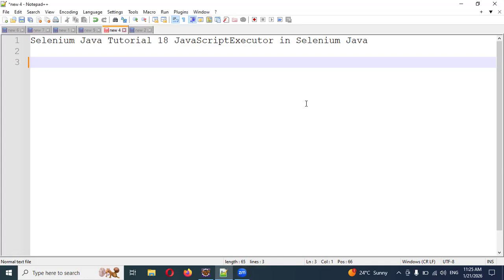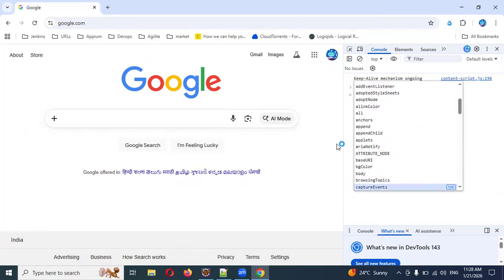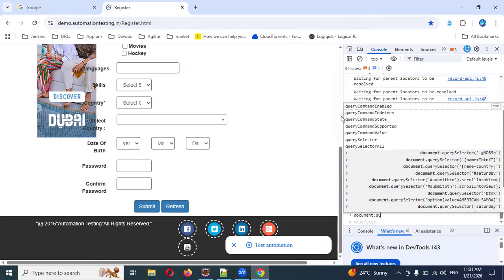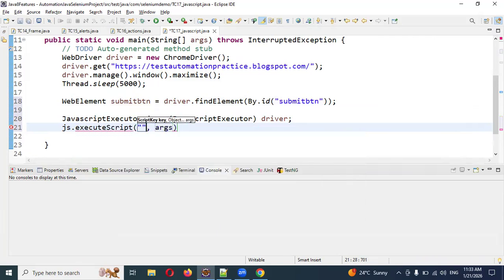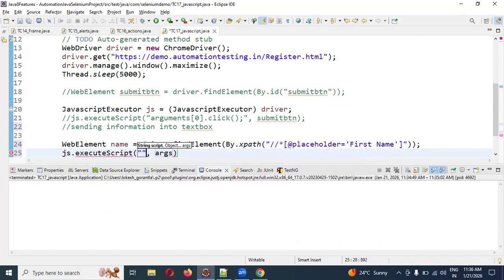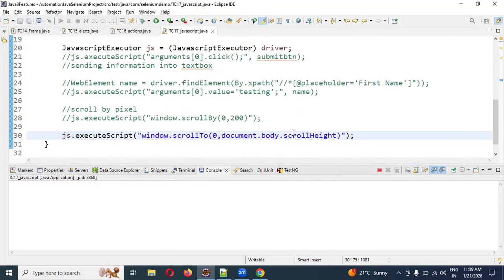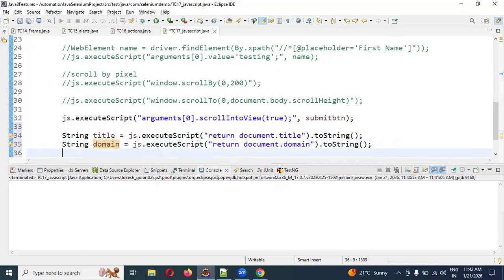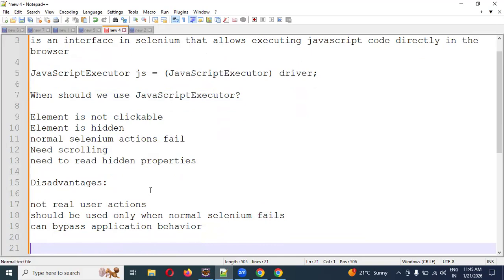Selenium Java Tutorial 18: JavaScriptExecutor in Selenium Java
Thanks,
Lokesh Gorantla